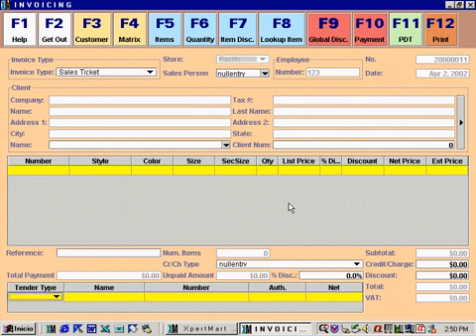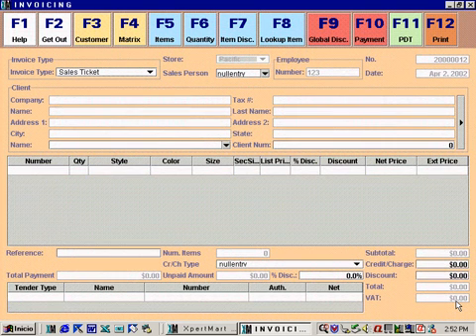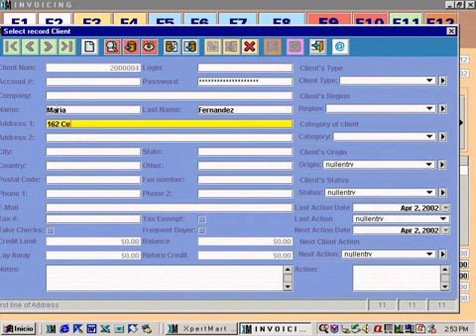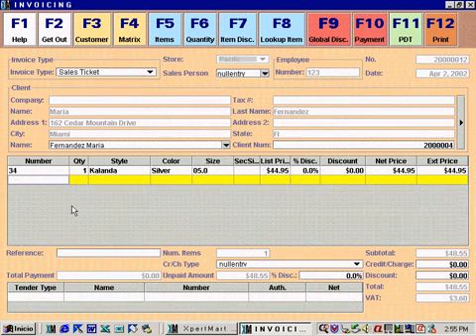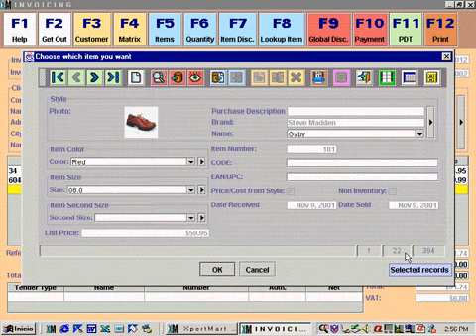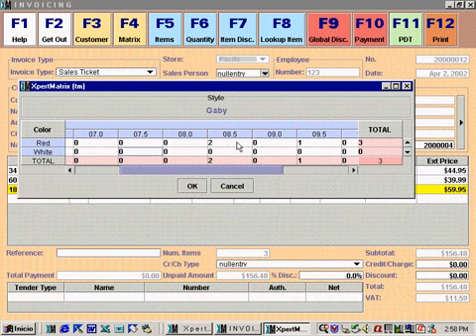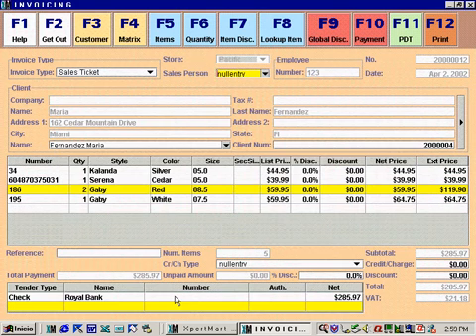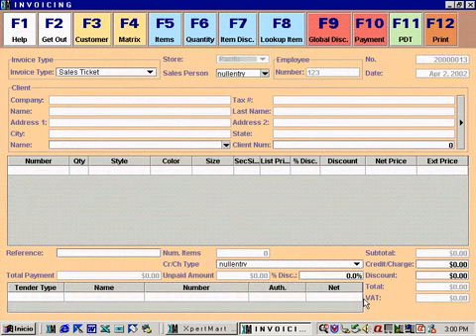POS Point of Sale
XpertMart POS Point of Sale is small tutorial / demo of how XpertMart funcitons at the point of sale. It shows how fast and simple it is to make a simple sale. It gives an introduction to the how you can capture customer information and handle special cases at the POS. XpertMart is a POS (Point of Sale) software solution designed for fashion retailers.